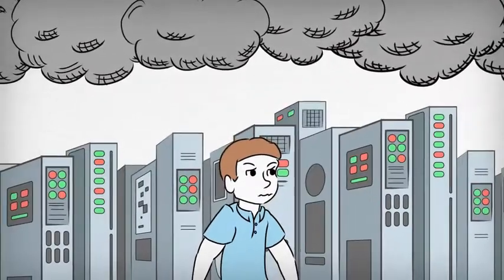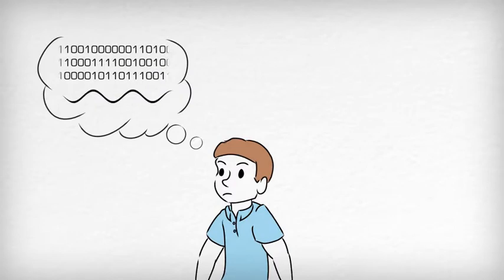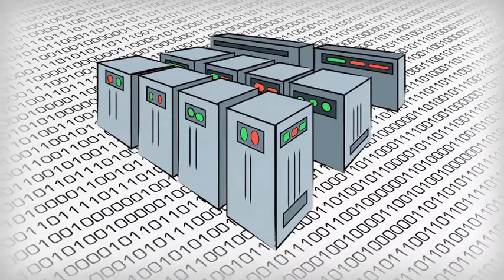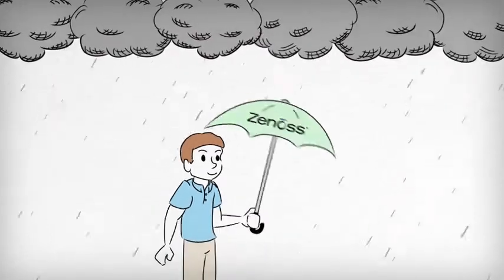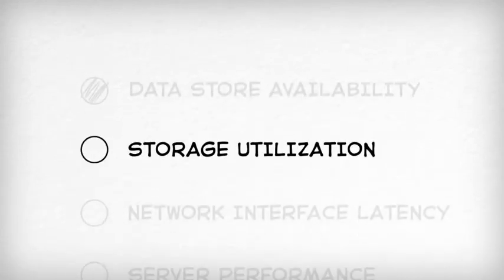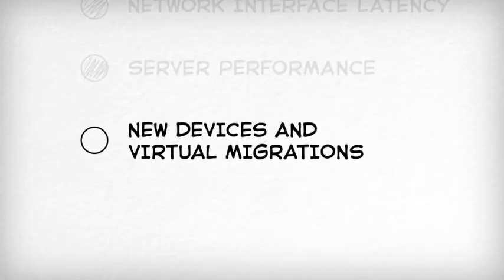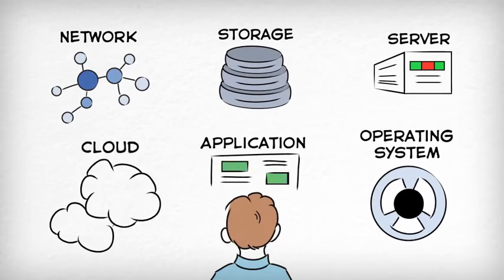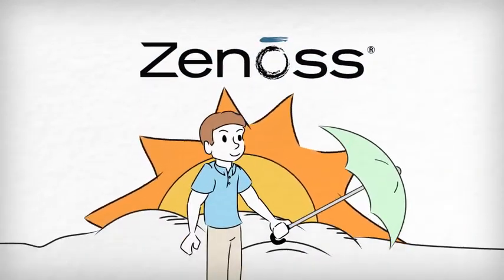Zenoss Monitoring for the Modern Datacenter - What We Do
A video introduction of Zenoss - Monitoring for the modern datacenter. An end-to-end solution for monitoring your entire infrastructure delivered from a single product.